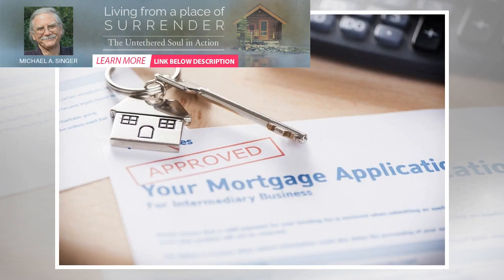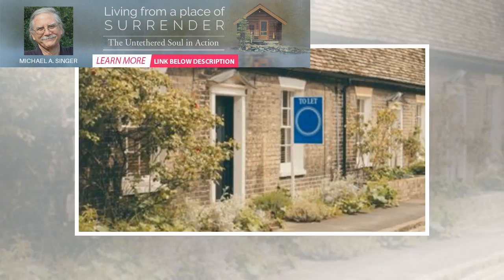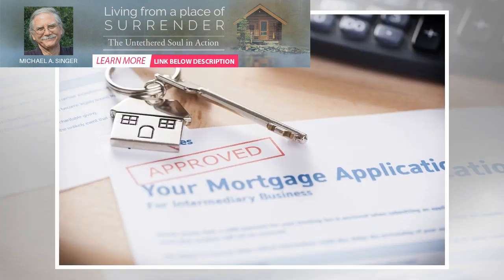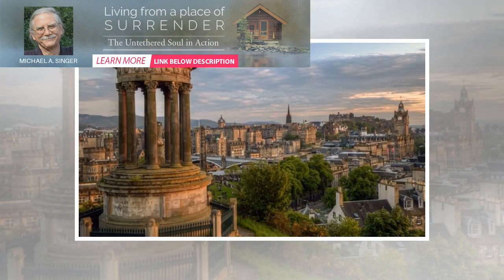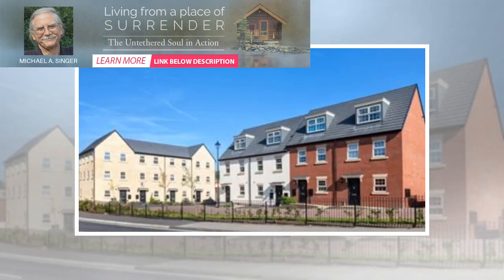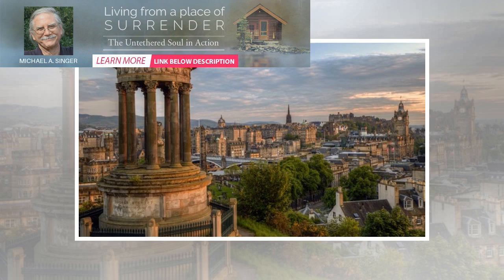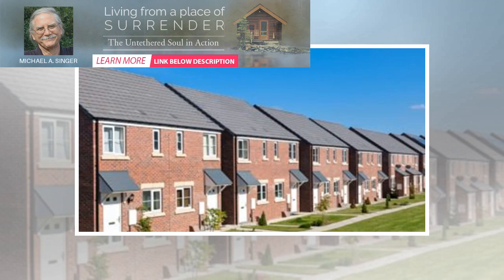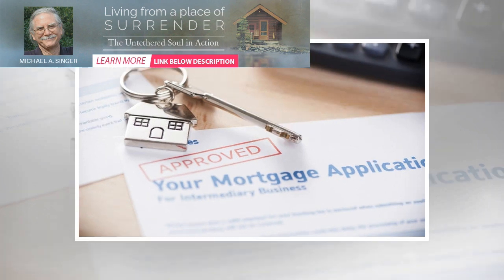Research reveals rise in intergenerational mortgages - PropertyWire | BuzzFresh News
The intergenerational mortgage market has grown significantly in recent years and now offers some of...